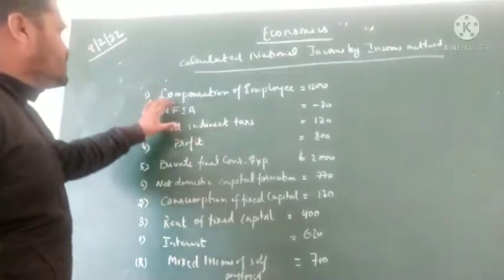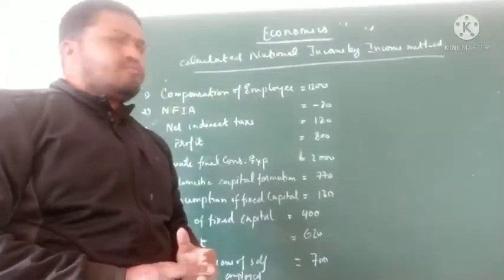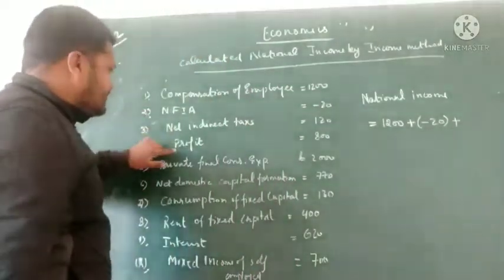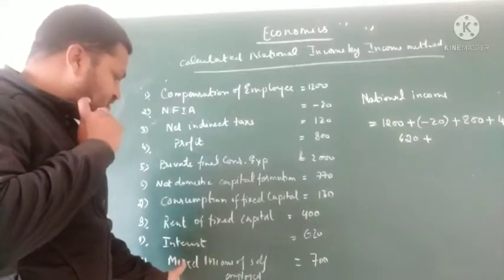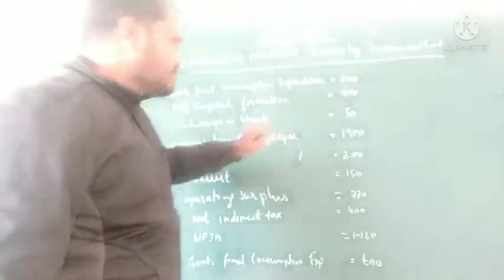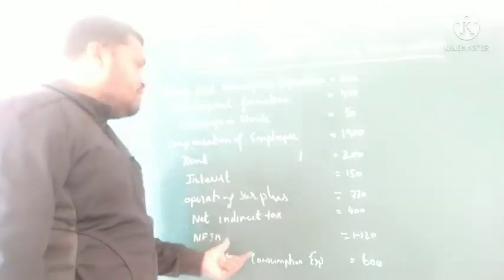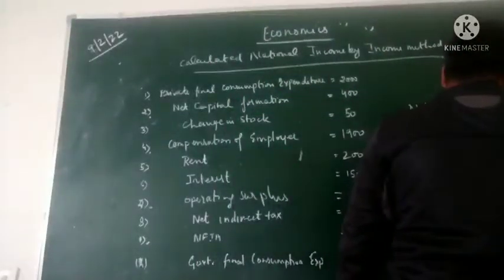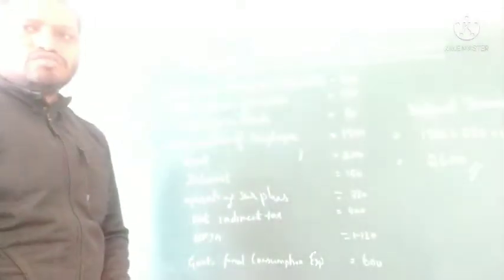Calculation of national income by income method